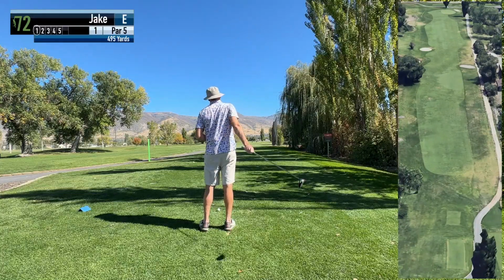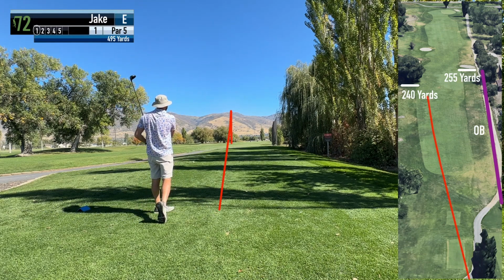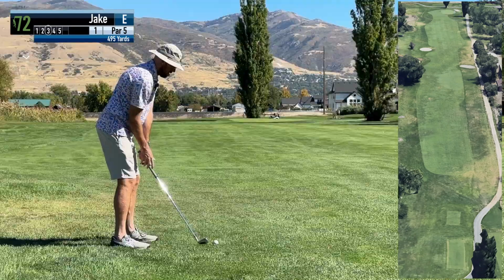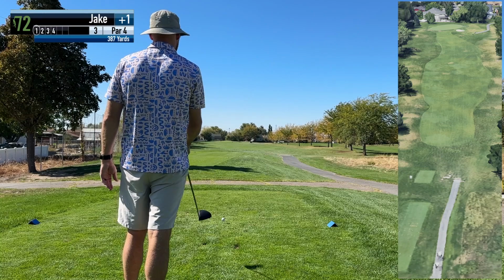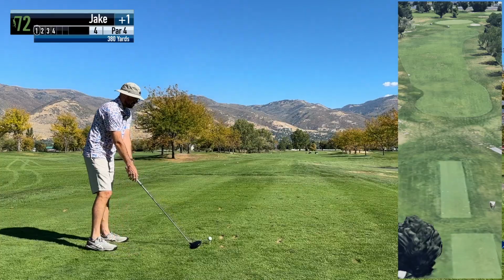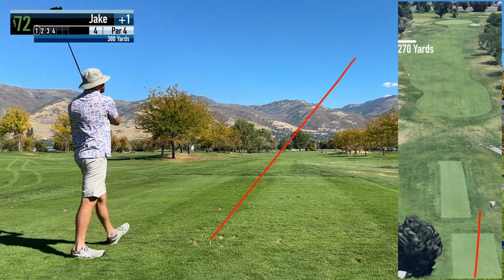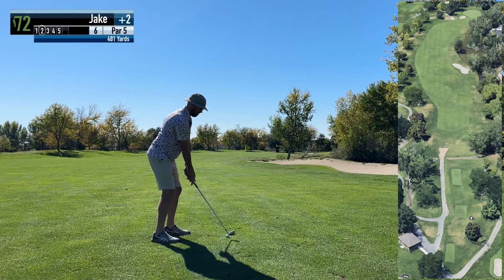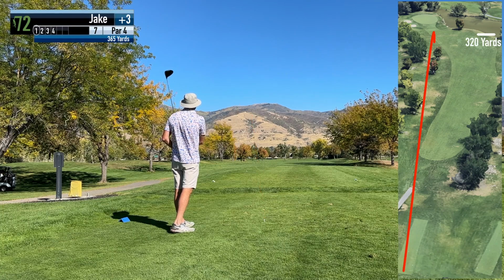3 Course Strategies to Consistently Break 85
The app that has taken me from a 20 to a 9 handicap:

If you want to get better, a big part of that is obviously getting your swing mechanics right. But that takes a lot of time and you're not going to see fast improvement. You have to have patience for that kind of improvement.

But if you implement the course management strategies I talk about in this video, you can see an instant improvement in your scores, break 85, and play like a 10 handicap or better, which makes golf so much more fun!

If you're working on breaking 85 or trying to work your way to a 10 handicap or single digits, this video will be just what you need.

00:00 My 3 Rules
02:26 Why We Club Down
03:43 Wrong Fairway Isn't Always Bad
04:11 6 Foot Circle Rule
04:50 Oops, I did it Again!
06:17 Sometimes, Take More Club Than You Think You Need
06:43 Another Perfect Driver Avoidance
07:03 Dumb Alignment Mistake
07:53 Green Lights
08:46 Bad Decisions Still Happen
09:30 Bad Swings Still Happen
09:59 Bad Breaks Still Happen